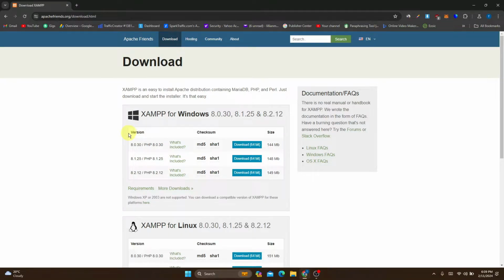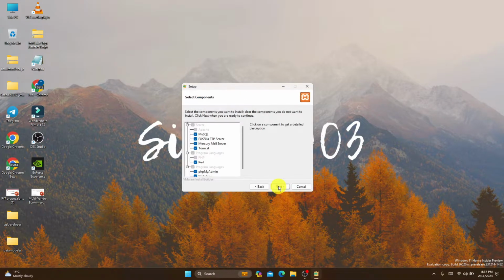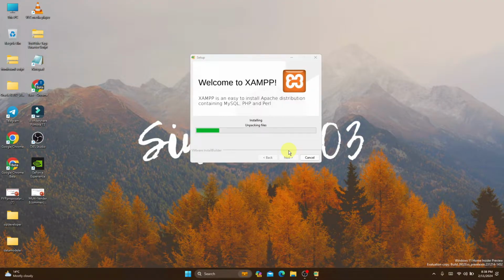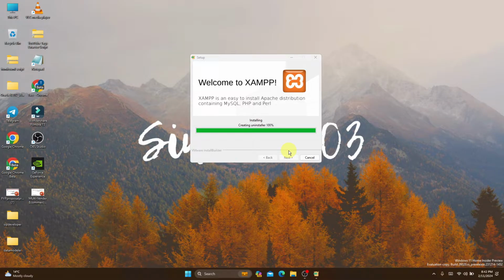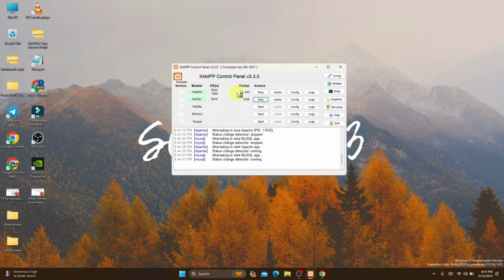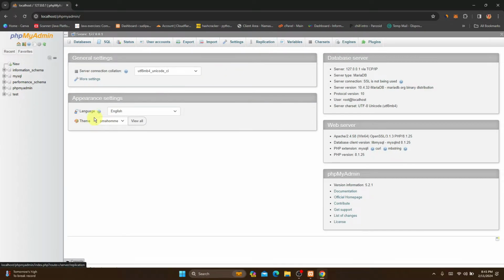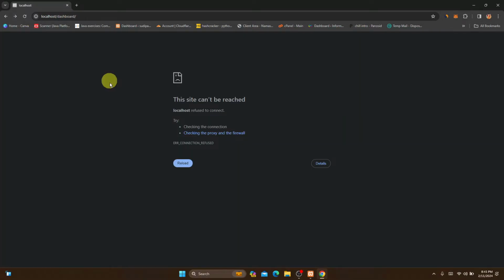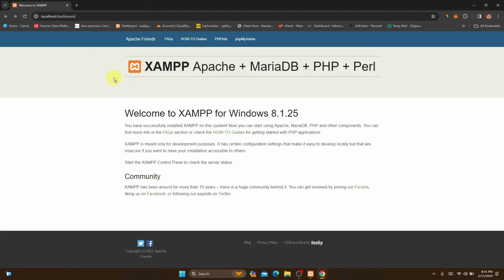How To Install XAMPP Server On Windows 11 | XAMPP Version 3.3.0 | 2025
Welcome to our tutorial on installing XAMPP Server version 3.3.0 on Windows 11! XAMPP is a powerful tool that simplifies the process of setting up a local server environment for web development purposes.

In this comprehensive guide, we'll walk you through the step-by-step process of installing XAMPP on your Windows 11 system, enabling you to create and test websites locally before deploying them to a live server.

🔧 Topics Covered:

✔️Downloading the XAMPP installer
✔️Installing XAMPP on Windows 11
✔️Configuring Apache, MySQL, PHP, and other components
✔️Testing the server environment

Whether you're a beginner looking to explore web development or a seasoned developer needing a local server environment, this tutorial is perfect for you.

By the end of this video, you'll have XAMPP Server version 3.3.0 installed and ready to use on your Windows 11 machine, empowering you to develop websites and web applications with ease.

Let's dive into the world of web development together.

© Copyright by New Learners ✓
We allow anyone to make reaction videos but the video must remain branded under New Learners (with our channel link) in the description box.